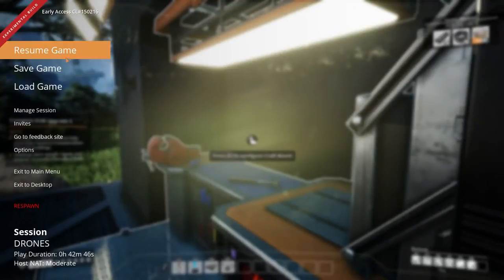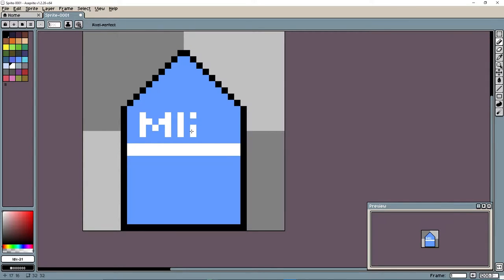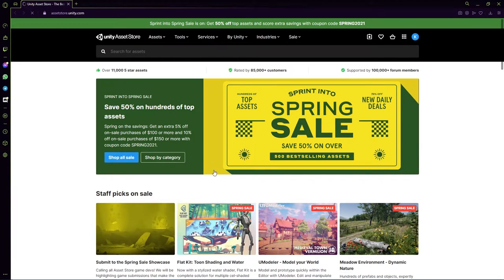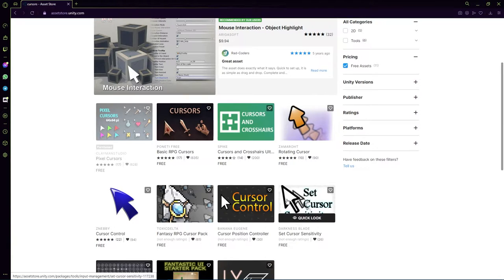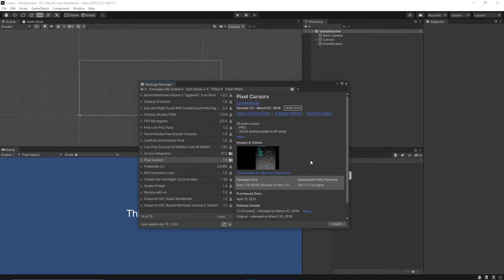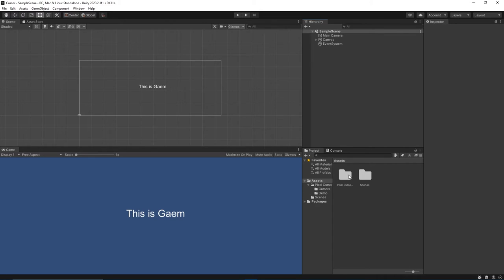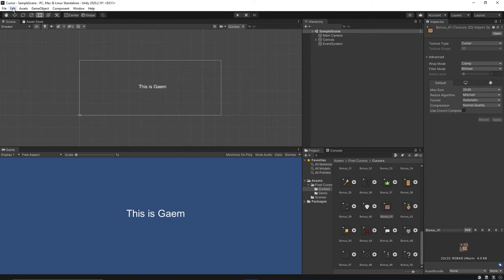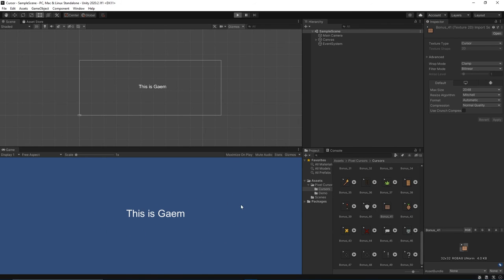Implementing a Stylized Cursor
Today, we will learn how to create cursors in unity, how to upload it, and how to let the player use it! its a tad bit hard, but it gets the job done, if you have any questions, please dont hesitate to leave it down in the comments below!

Like what Brackeys say in his every video this Video is 100% free. We both believe that education should be available for everyone!

Not Minecraft, But Unity Tutorials or Minecraft, But Blackthornprod and dani is better, or any other dev youtubers, but challenges like that makes me happy! This is a free tutorial / normal person of Minecraft or Developer against the World